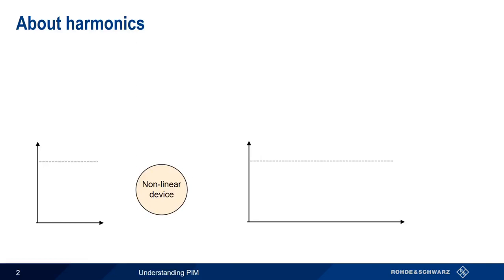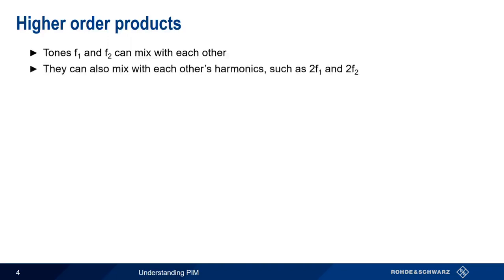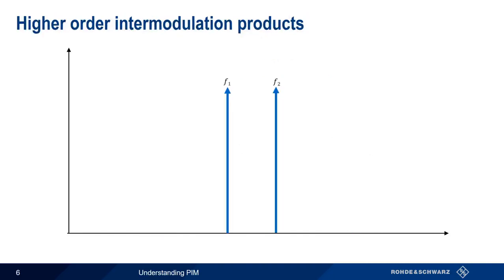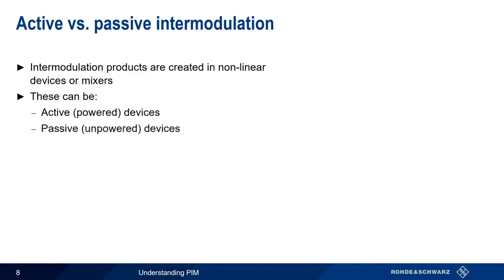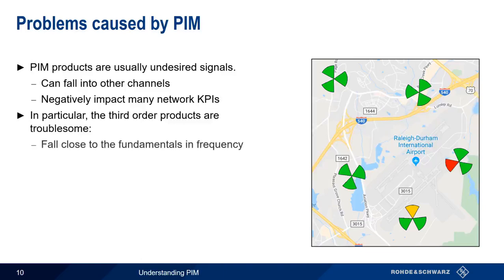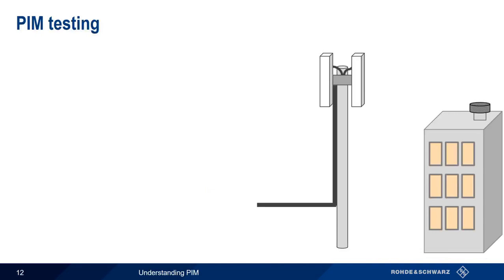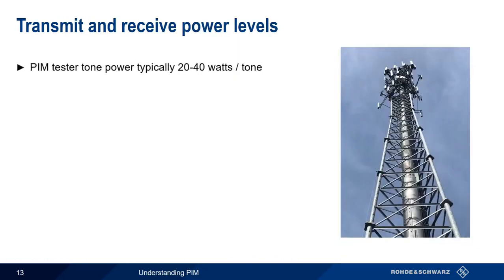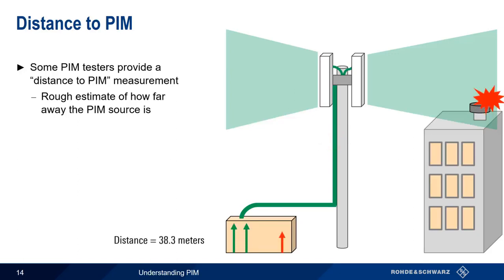Understanding PIM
This video explains the fundamental concepts behind passive intermodulation (PIM), including the issues caused by PIM, common sources of PIM, and how PIM tests are performed.